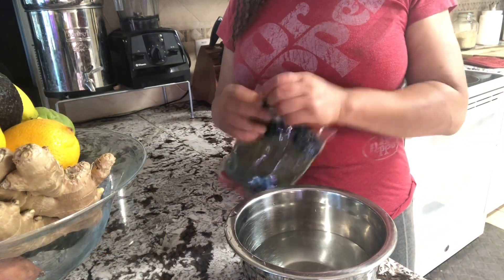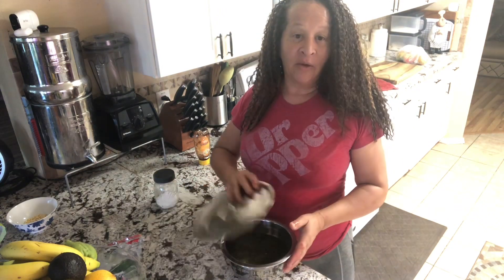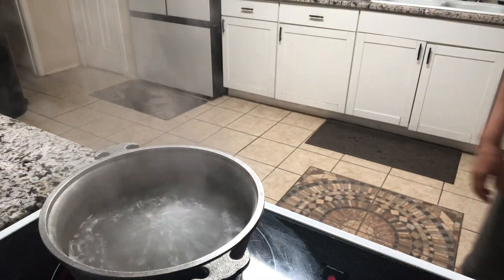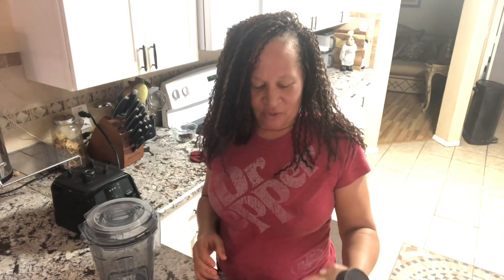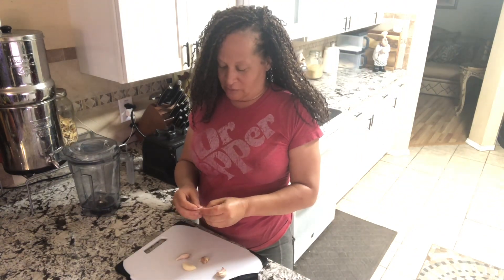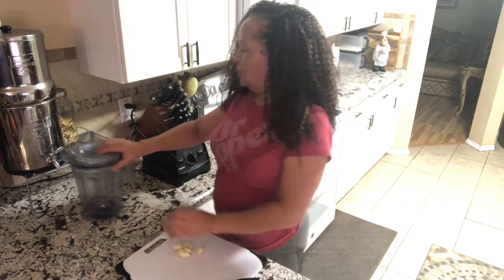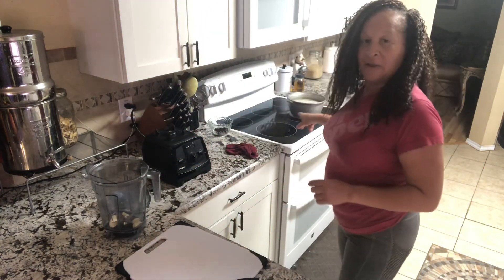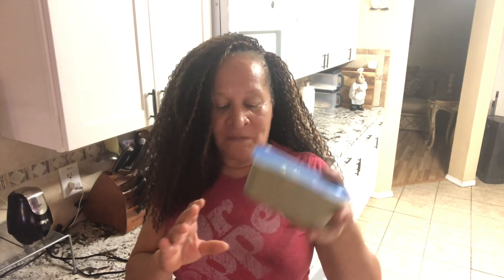Why Should Meatless Mondays Be Boring | Hummus (Mung Bean)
This Hummus recipe comes from the Indian region. It is often eating with roti, as well as being used for condiments and as well as an appetizer